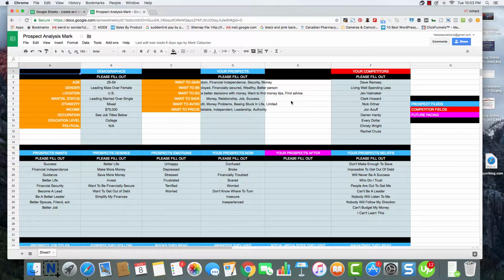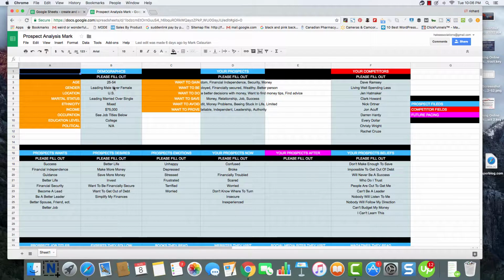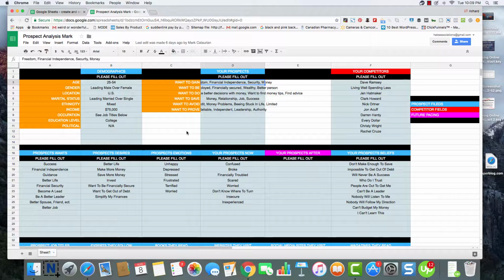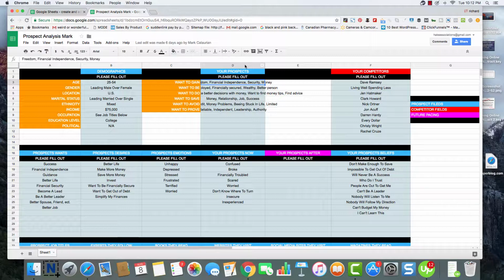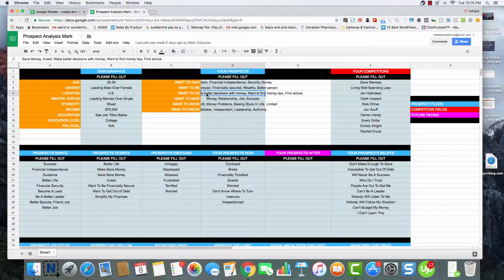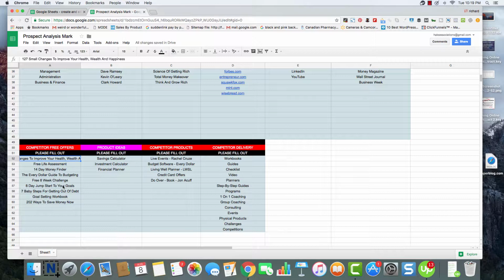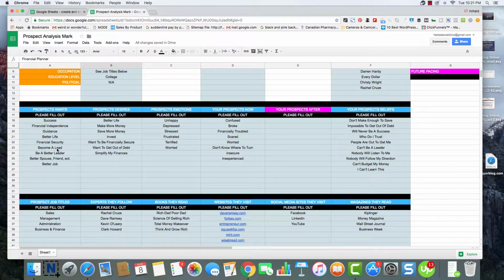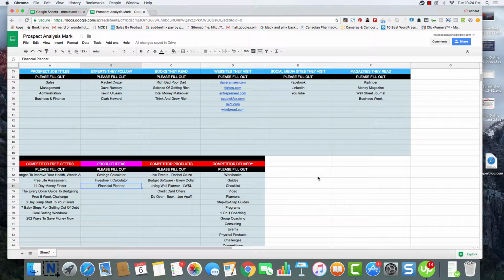Prospect Analysis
In this video, Richard Hale discusses the first foundational step all businesses should take when creating new offers, products and services.